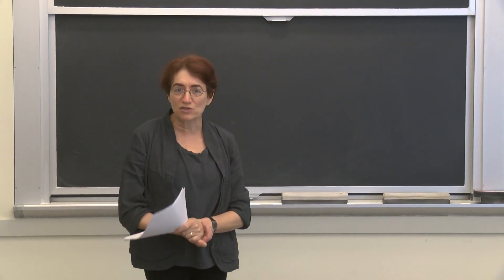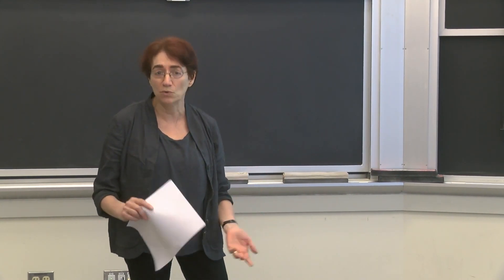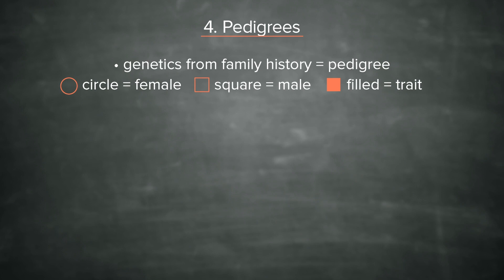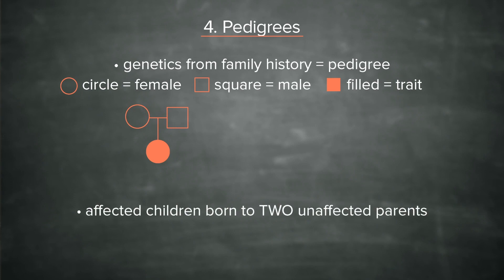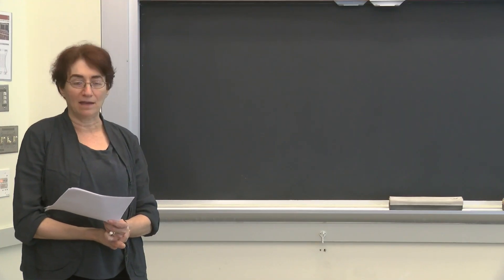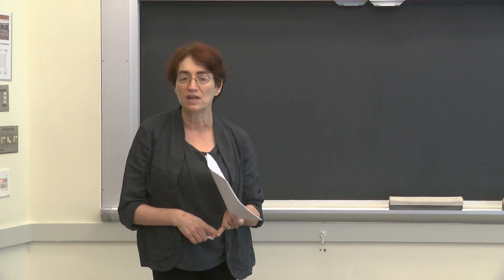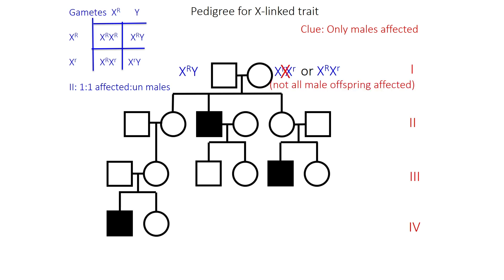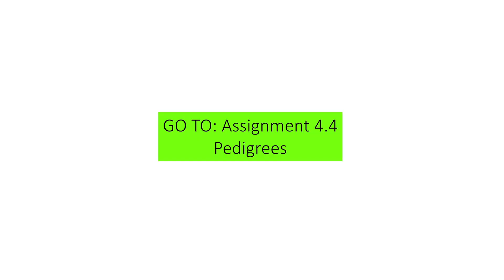Lecture 4.4: Inheritance and Genetics — Pedigrees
This is the fourth video on the topic Inheritance and Genetics and focuses on Pedigrees.